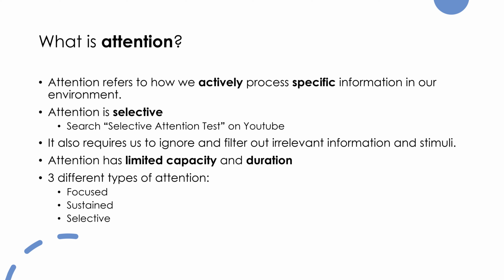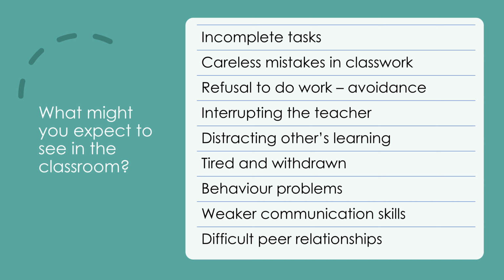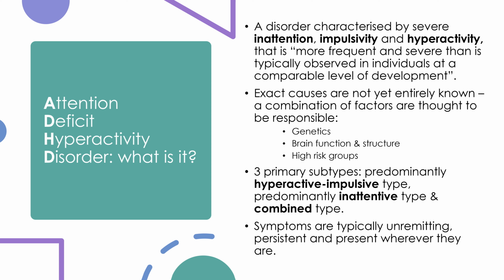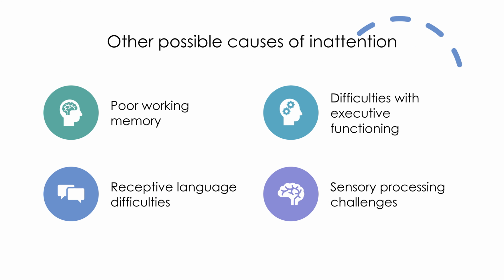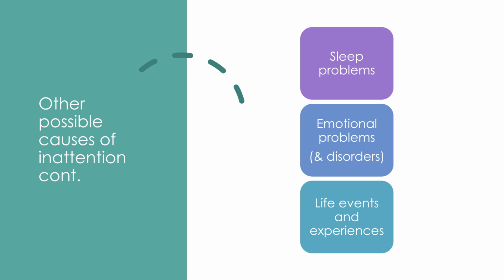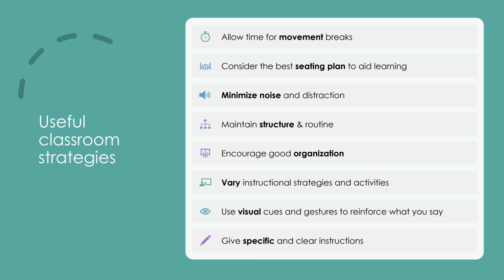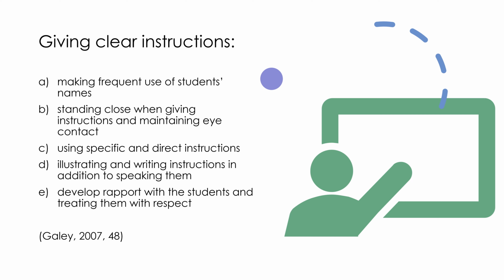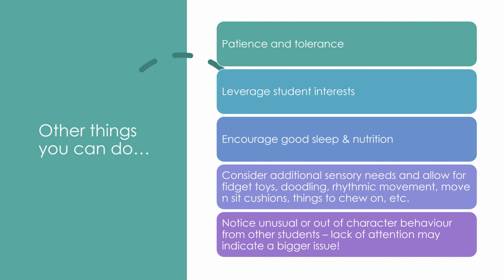Attention and Focus webinar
This webinar has been produced by Isabel Turner, our Psychology Assistant, to help school staff to understand and meet the needs of pupils who struggle with attention and focus.  The session looks at ADHD, ADD, other possible explanations for difficulties with attention, and strategies to support pupils in primary and secondary settings.